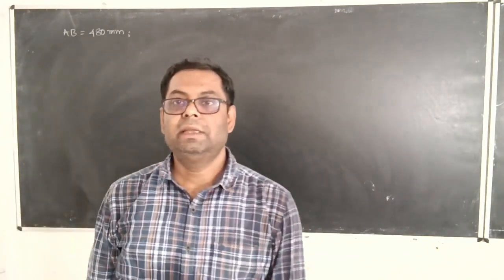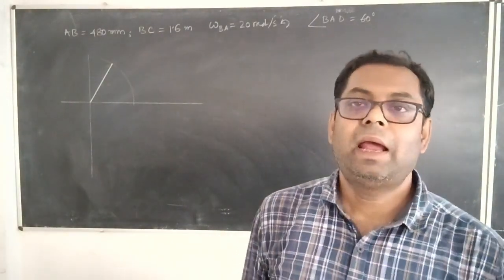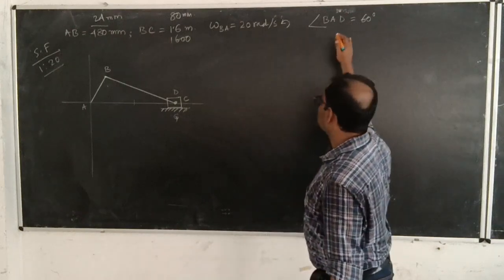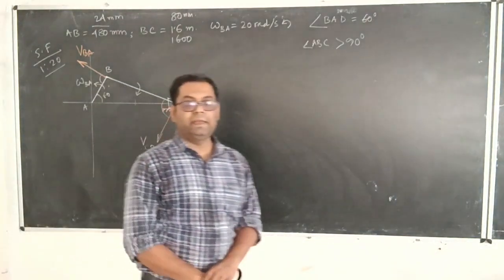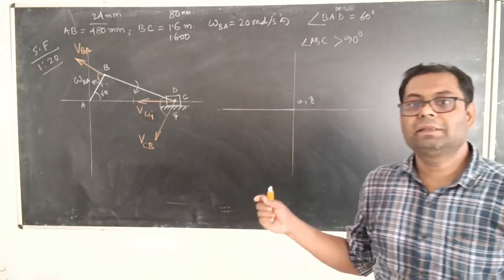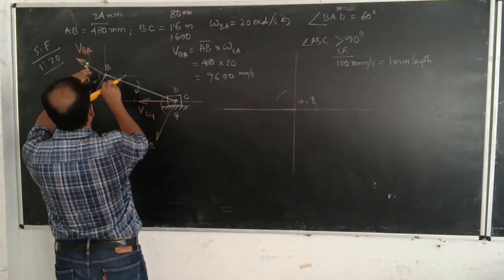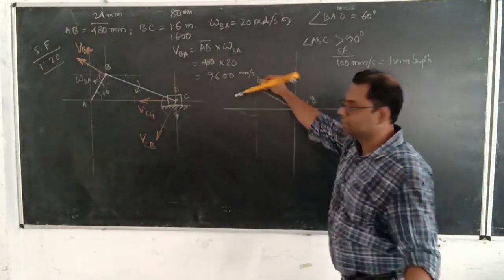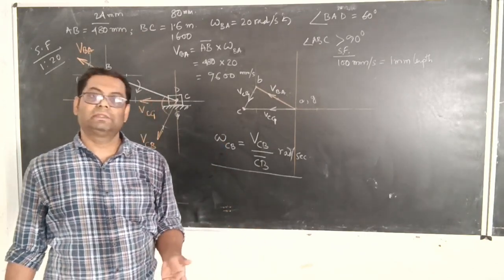Numerical Problem on Slider Crank Mechanism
Dive into the captivating world of mechanical engineering with our latest YouTube video on the velocity analysis of a slider-crank mechanism! 🛠️✨

Ever wondered how engines transform linear motion into rotational power? Join me as we unravel the secrets behind this fundamental mechanism used in engines, pumps, and more. In this informative video, I'll break down the intricate workings of a slider-crank mechanism, showcasing how the slider's motion translates into the rotation of the crankshaft.

I will guide you through the step-by-step process of analyzing velocities, offering clear explanations and intuitive visuals. From the mathematical fundamentals to real-world applications, you'll gain a comprehensive understanding of how velocity relationships are derived and used to optimize machine efficiency. Whether you're a student of engineering or simply curious about the mechanics shaping our world, this video is your gateway to unraveling the magic of motion.

🔬 Key topics covered:

* Overview of slider-crank mechanisms
* Derivation of velocity equations
* Connecting linear and angular velocities
* Practical applications and implications

Don't miss out on this educational journey that bridges theory with practice. Get ready to see the wheels of knowledge turn! 🌐🔗🔧